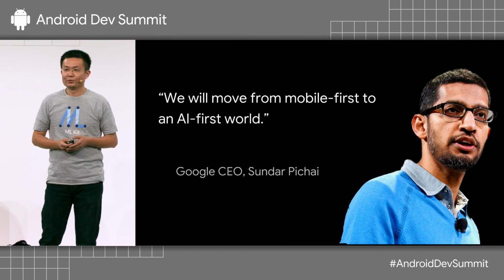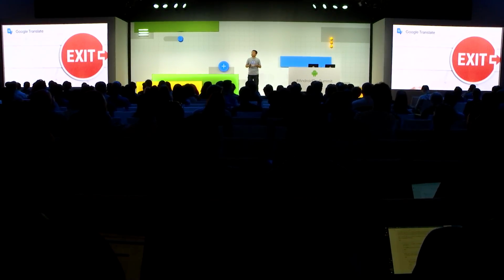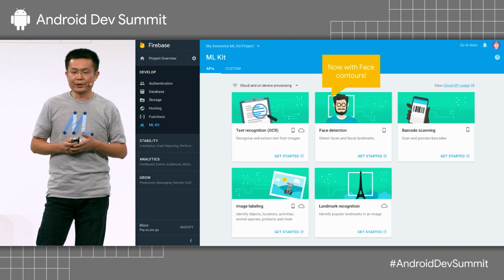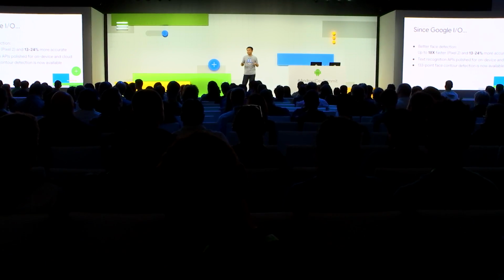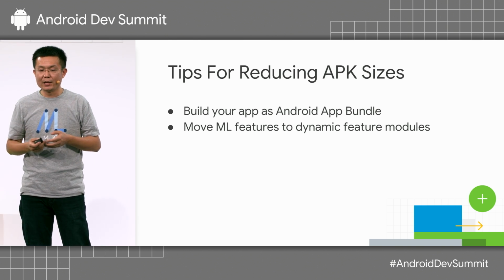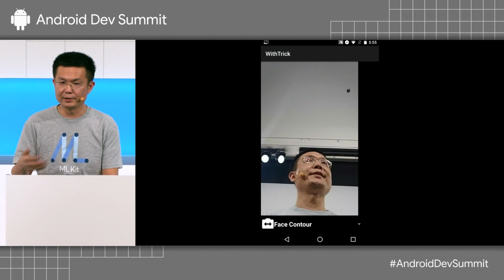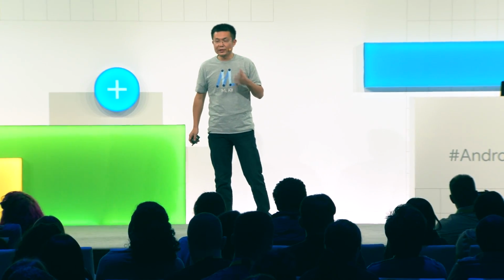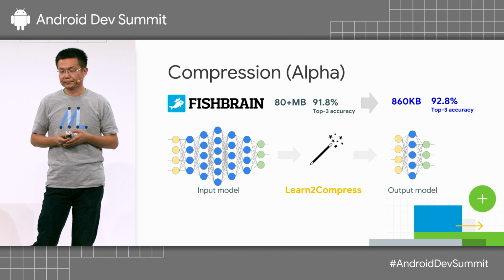Getting the best of on-device ML with ML Kit (Android Dev Summit '18)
This talk shows how developers can get the best out of ML Kit, providing various tips of using the APIs. It covers the Base APIs launched at I/O (Text Recognition, Image Labeling, Barcode Scanning, Face Detection) as well as the Custom Model API.

Presented by: Dong Chen

AndroidDevSummit event: Android Dev Summit 2018; re_ty: Publish; product: Android - General, ML Kit - General; fullname: Dong Chen;